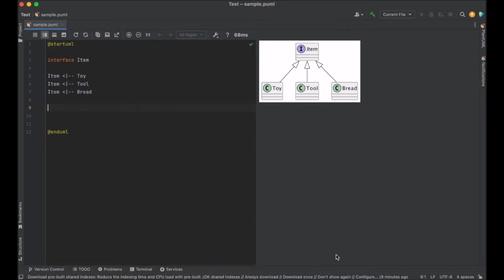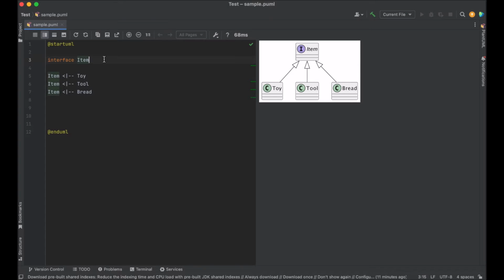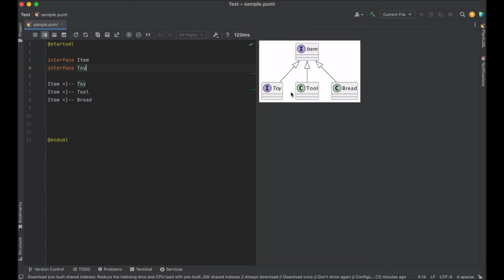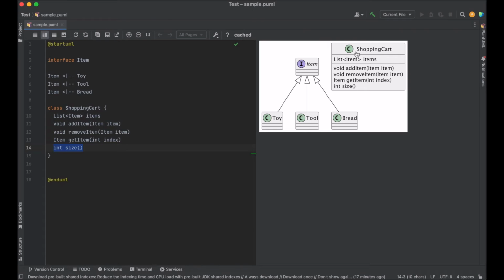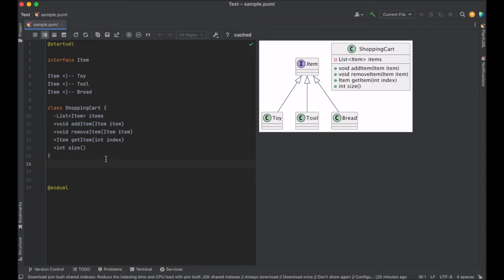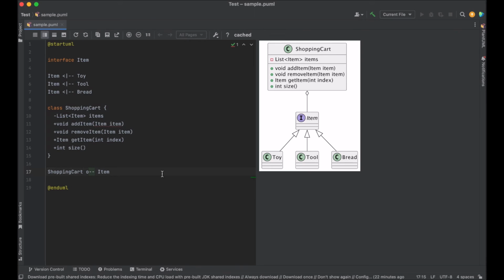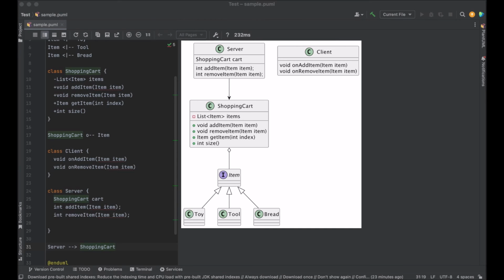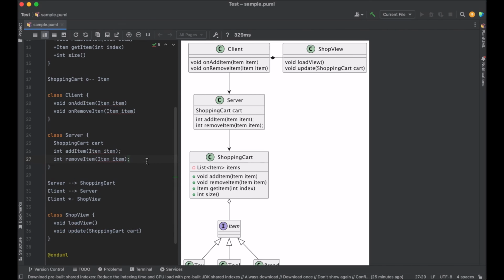PlantUML: Intro to Class Diagrams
This video explains how to write class diagrams in PlantUML. It demonstrates how to create interfaces, classes, fields/member variables, and methods. It also goes over relationships, aggregation, and composition.